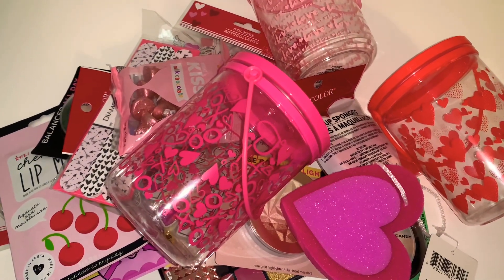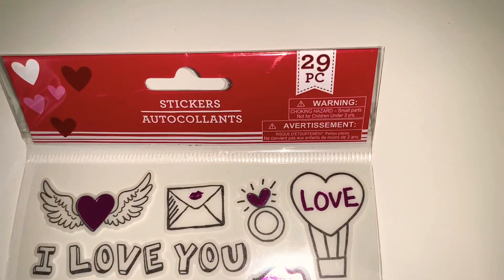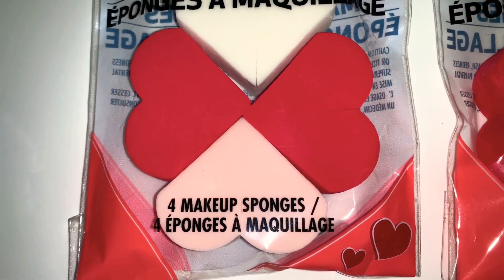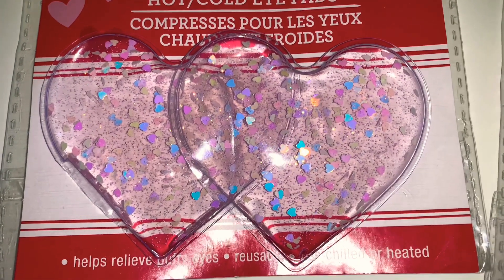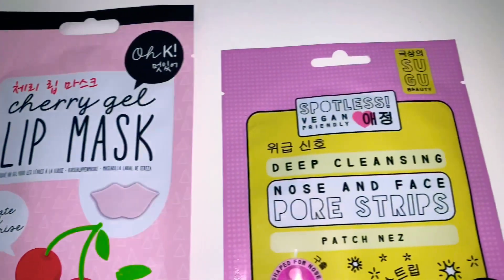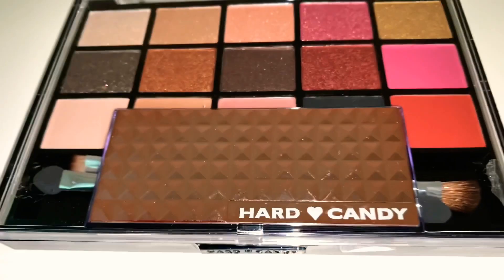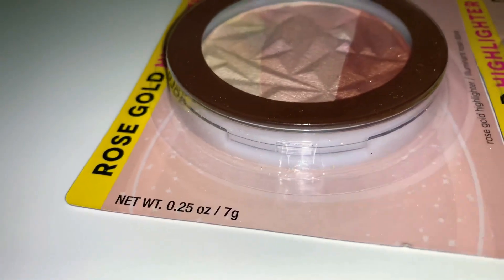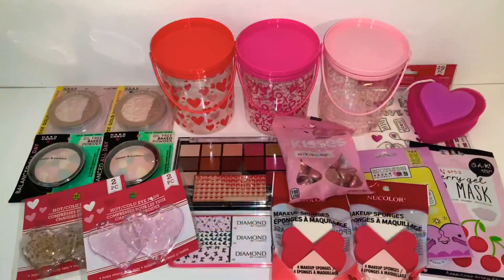Dollar Tree Huge Haul Brand New Items Makeup Valentines Cute Stuff January 2021